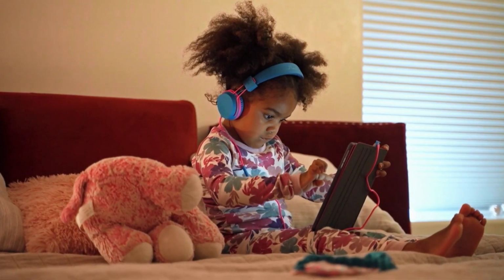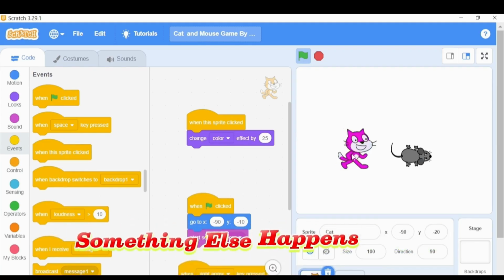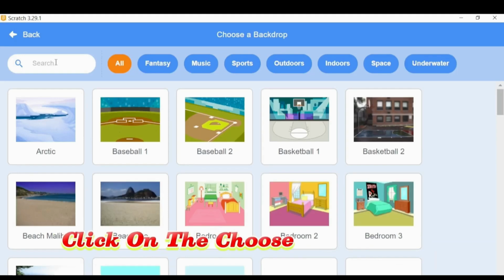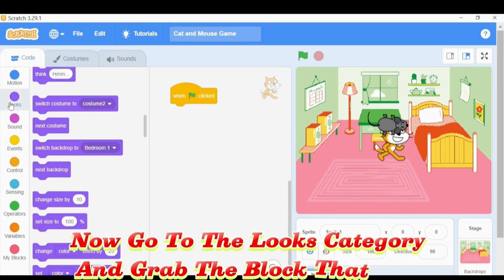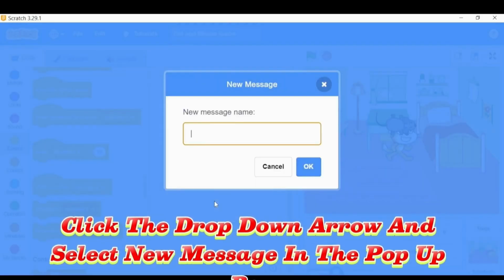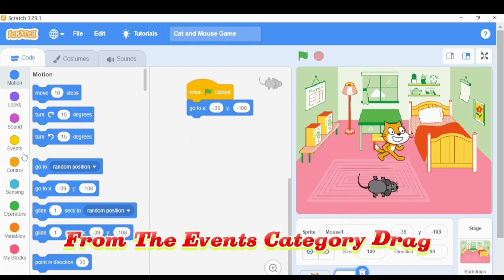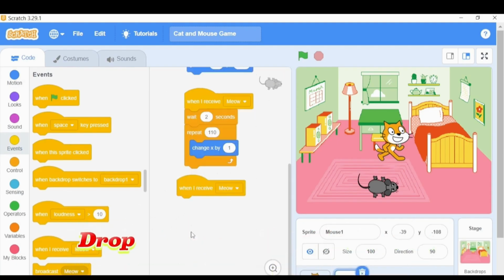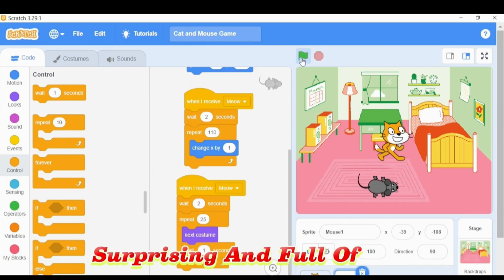Using Events Blocks in Scratch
Learn how to use *Events Blocks* in Scratch to make your projects interactive! In this beginner-friendly Scratch programming tutorial, you'll discover how sprites respond to clicks, key presses, and broadcasts to create exciting games and animations.

Using the fun *Cat and Mouse Game*, you'll learn how one sprite can trigger another sprite to perform an action using Scratch's powerful broadcasting feature. By the end of this lesson, you'll understand how events make Scratch projects come alive.

## In this lesson, you'll learn:

✅ What Events Blocks are

✅ Why Events Blocks are important in Scratch

✅ How to start a project using the **When Green Flag Clicked** block

✅ How to use the **When This Sprite Clicked** block

✅ How to make sprites respond to player actions

✅ Creating and using Broadcast messages

✅ Programming sprites to communicate with one another

✅ Using the **When I Receive** block

✅ Creating smooth movement with loops

✅ Animating sprites using the **Next Costume** block

✅ Building a simple interactive Cat and Mouse game

## VIDEO CHAPTERS

00:00 Introduction
00:09 What are Events Blocks?
00:42 Understanding how Events Blocks work
02:21 Setting up the project and adding sprites
04:10 Programming the cat to start the game
05:31 Creating a Broadcast message
06:15 Programming the mouse to receive the message
08:21 Animating the mouse with costumes
09:19 Reviewing the complete project
10:03 Why Events Blocks are so powerful
10:11 Conclusion

✔ Beginners learning Scratch programming

✔ Primary and secondary school learners

✔ Teachers teaching coding and computing

✔ Parents helping children learn programming

✔ Anyone interested in creating interactive Scratch projects

* Scratch 3.0 (Online or Offline)
* A computer or laptop
* Basic knowledge of Scratch sprites and blocks

Every interactive Scratch project begins with an event. Whether a player clicks a sprite, presses a key, or starts the program with the Green Flag, Events Blocks tell Scratch *when* to run your code.

You'll also learn one of Scratch's most useful features—*Broadcasts*. Broadcast messages allow sprites to communicate with each other without touching, making it possible to create complex games, animations, and interactive stories.

By mastering Events Blocks, you'll be able to build projects where sprites:

* Respond to mouse clicks
* React to keyboard input
* Start automatically
* Communicate using Broadcast messages
* Work together to create exciting animations and games

## NEXT LESSON

In the next Scratch programming lesson, we'll continue exploring more Scratch blocks and discover new techniques for making our games even more interactive and engaging.

📢 Share this lesson with your friends, classmates, and fellow teachers

Happy coding, and I'll see you in the next lesson!